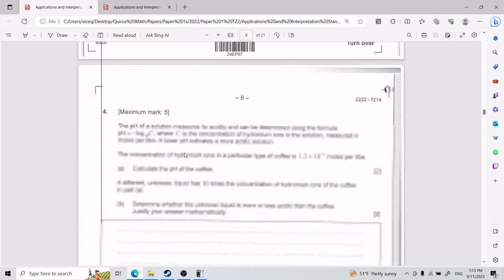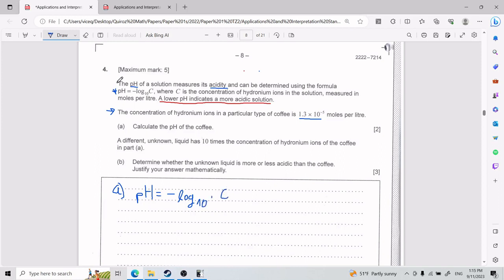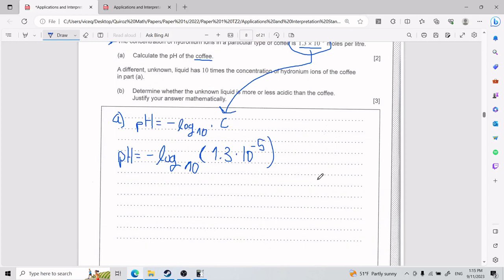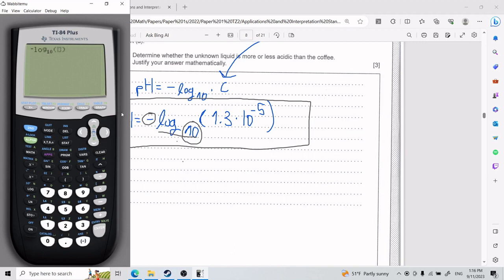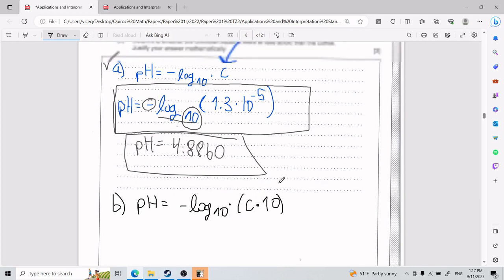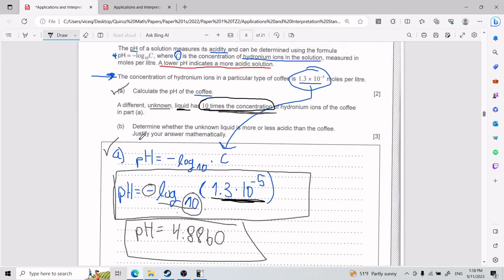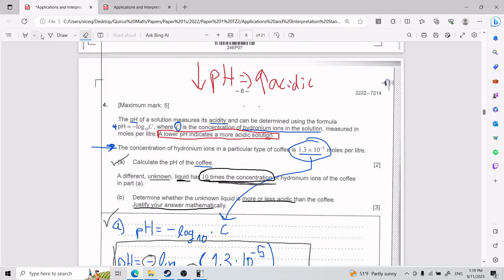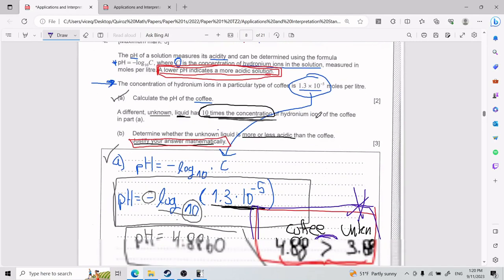AI SL: Paper 1 Problem 4 (TZ2 May 2022)(Logarithms)(Acidic or not)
Chapters
0:00 Introduction
0:36 Part A (pH of Coffee)
3:37 Part B (Unknown liquid)
7:06 Answer key